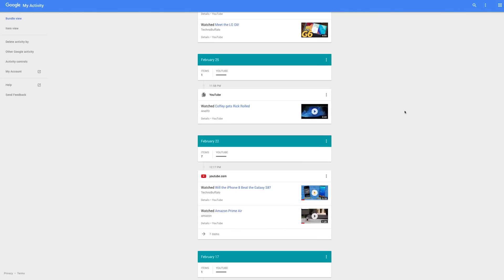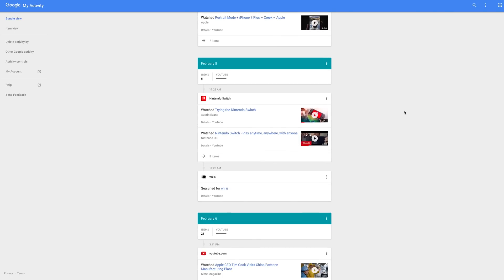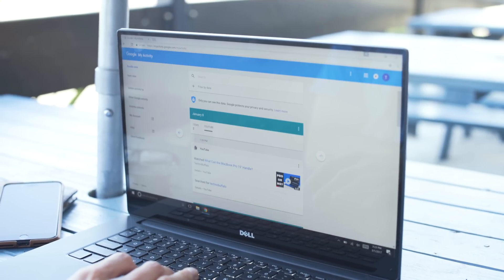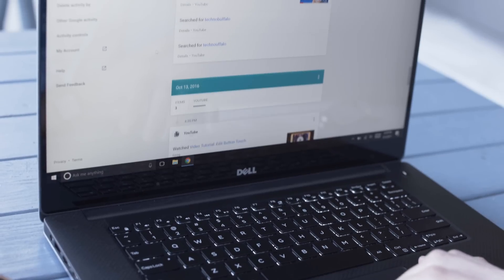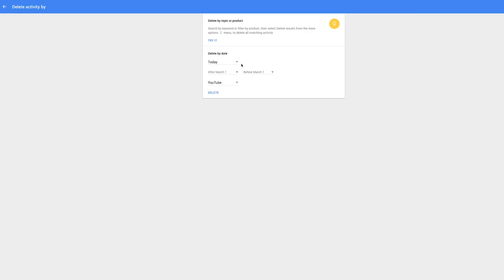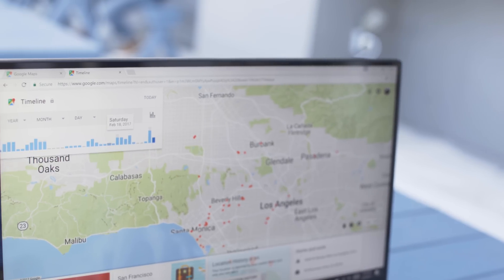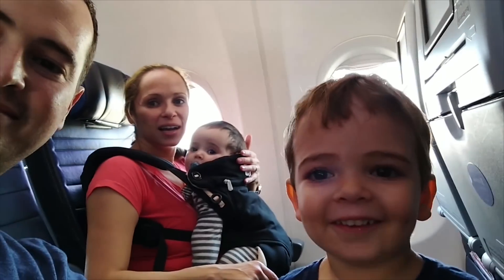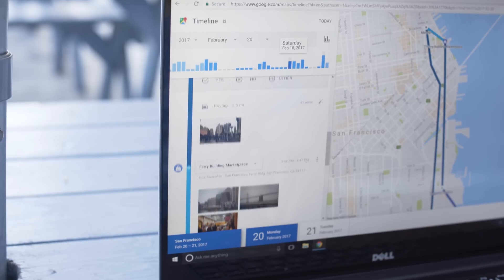How to Find What Google Knows About YOU!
Google knows more about you than you think. Lucky for us, it’s very easy to delete and control what information gets recorded onto Google’s servers. Will you be making any adjusts to your Google account?